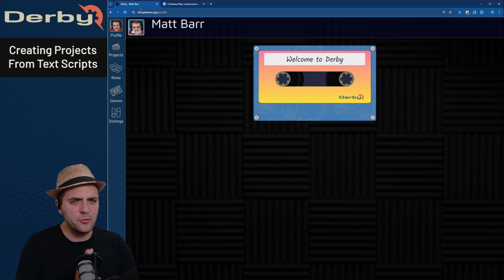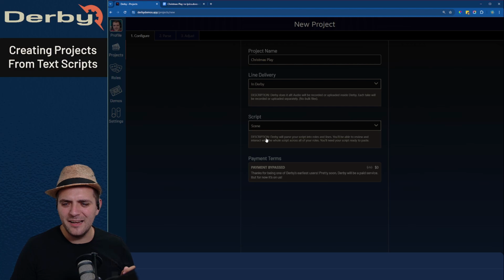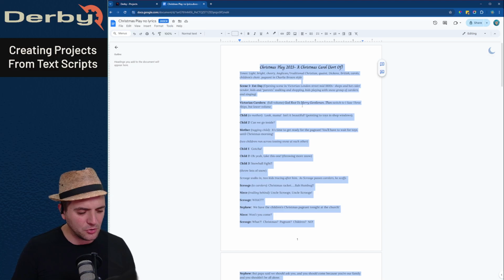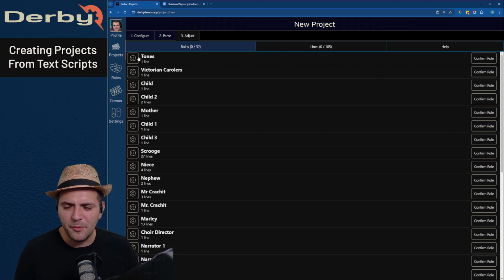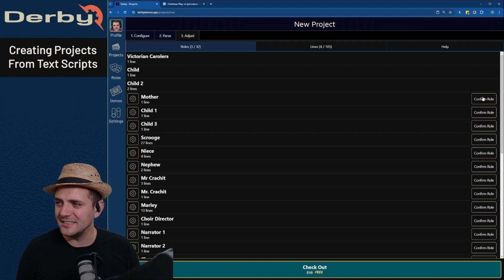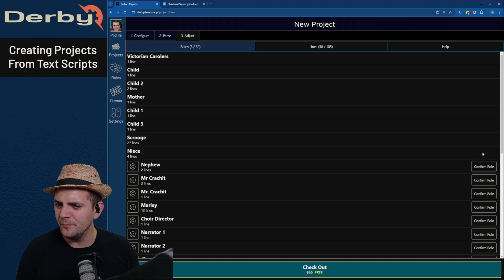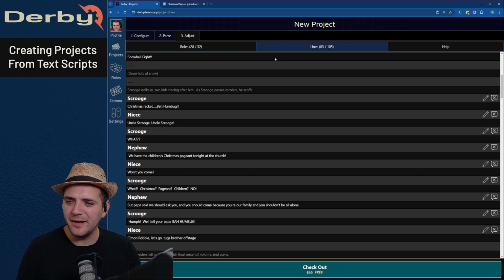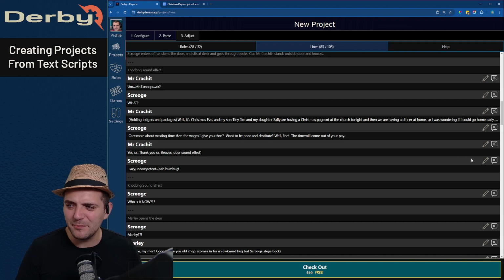Derby Tutorials: Creating Projects From Scripts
Derby can turn your text-based scripts into voice-over projects.

What else can we help you do?